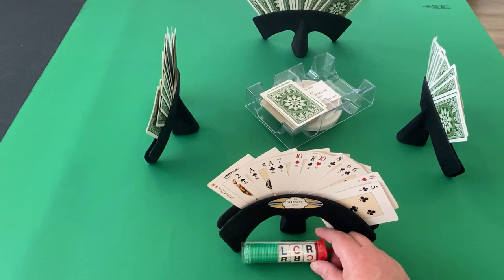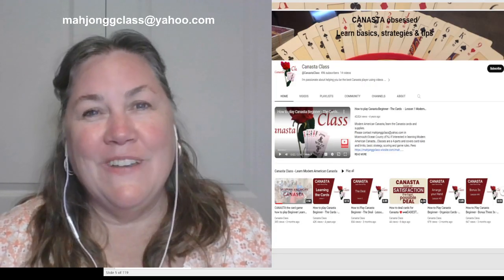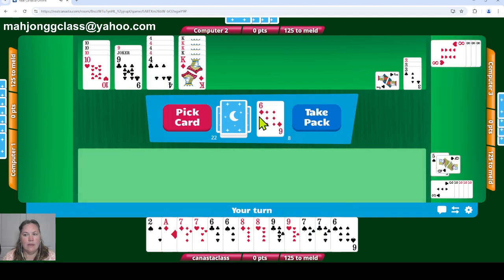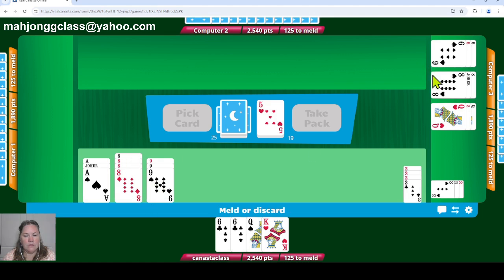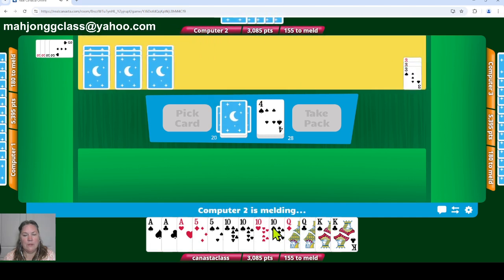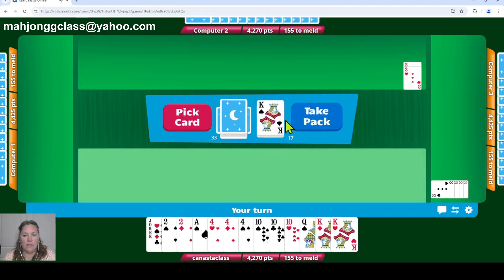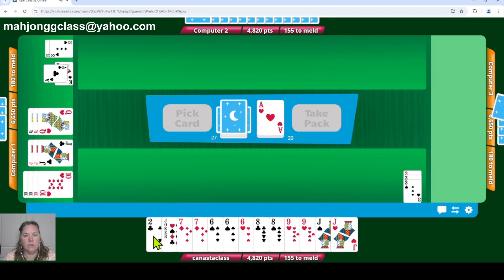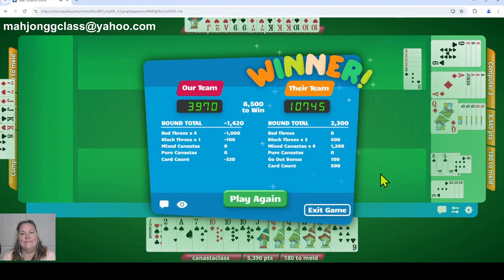How to play Canasta LCR the importance of each player 10-21-24 Modern American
Modern American Canasta be in everyone's business, the importance of each player in the game of Canasta REALCANSTA

Purchase LCR dice game
The Deal    • How to Play Canasta Beginner - The De...
Arranging your hand    • How to Play Canasta Beginner - Organi...
Opening Initial Meld    • How to play Canasta card game Opening...
Picking the Pack    • How to Play Canasta Beginner Picking ...

♠️To purchase a card holder and Canasta supplies Yellow Mountain is your place

Thank you so much for visiting Canasta Class, I look forward to sharing more with you!  Join my generous supporters by:
Click the THUMBS UP
SHARE videos with friends
COMMENT under videos

Stay Patient, Be Kind, & Live Mah Jongg Class

Christine
All others are welcome to learn VIRTUAL via zoom. All Classes are 4-parts and basic strategy and rules.  Fees